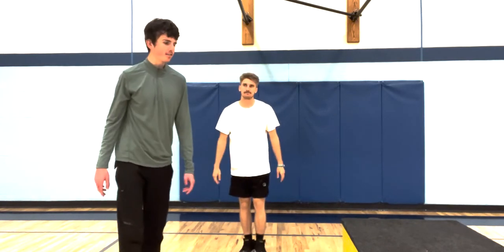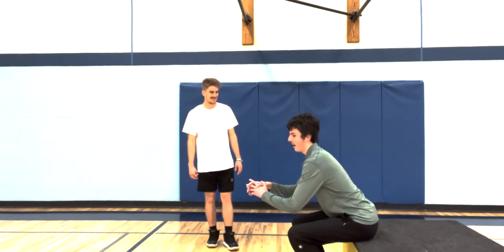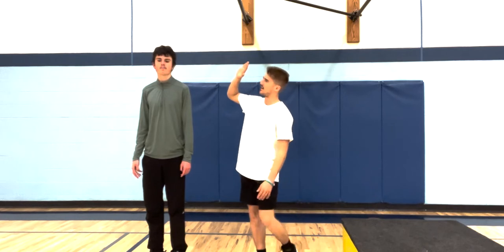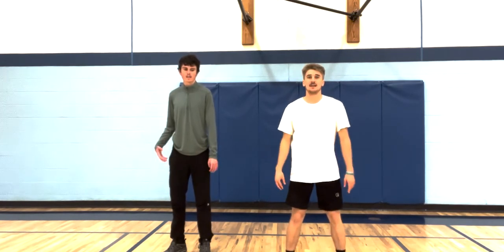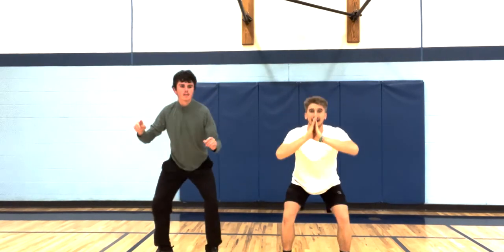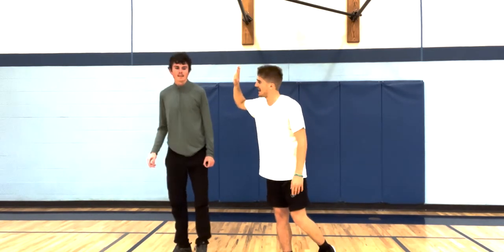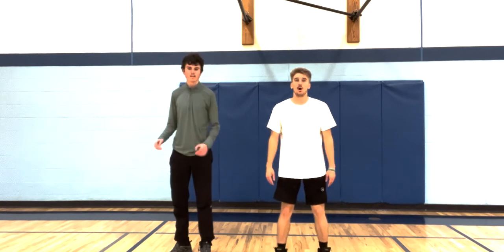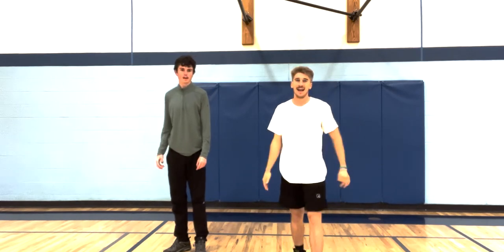Fit Friday : 11.04.22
On this FIT FRIDAY, Jared and Austin take us through a Squat Progression. It's important to squat with the proper form to avoid injury and target the right muscle groups. Follow along today and stay fit!